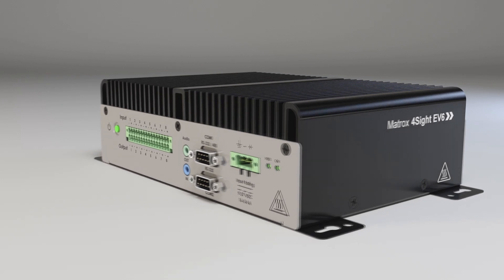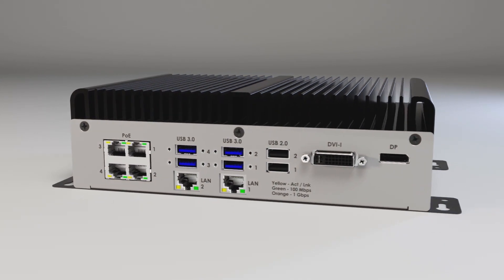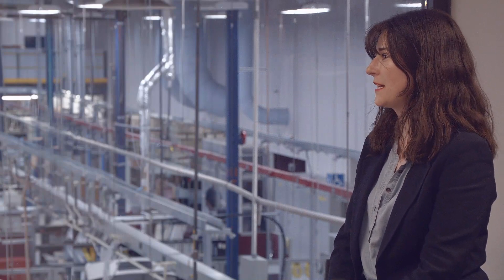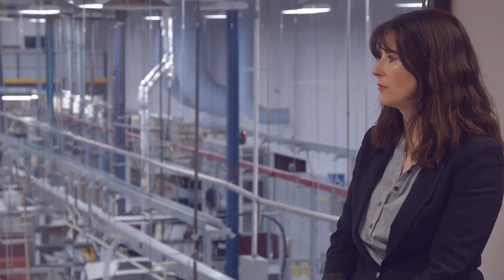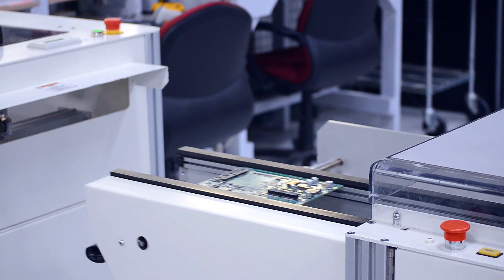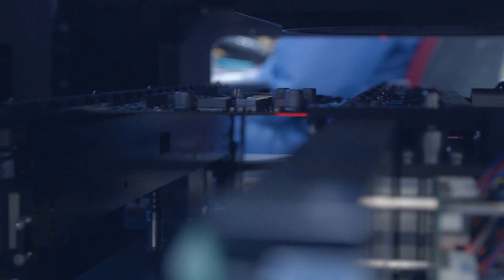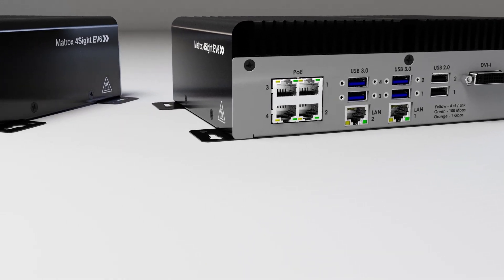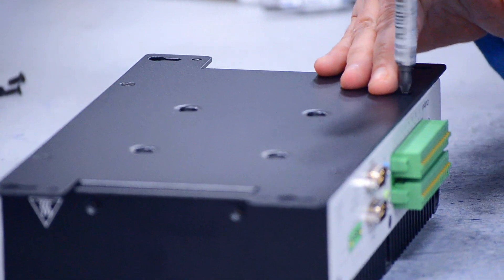Matrox 4Sight EV6 – Q&A with Matrox Imaging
The Matrox 4Sight EV6 vision controller is a powerful industrial imaging computer for managing multi-camera inspections efficiently and with ease. Integrating a seventh-generation Intel® Core™ processor, the 4Sight EV6 possesses the necessary computational power for demanding multi-camera—and even multi-line—inspections on the factory floor. Multiple ports support GigE Vision® and USB3 Vision® camera connections, while power over Ethernet (PoE) capabilities simplifies cabling requirements in busy industrial spaces. The Matrox 4Sight EV6 is built entirely in-house in the state-of-the-art Matrox Imaging production facilities, ensuring the highest degree of quality.

Join Fabio Perelli, product manager at Matrox Imaging, for a Q&A on the evolution of the 4Sight GPm to the 4Sight EV6, including software portability, upgraded processing power, and a dedicated hardware-assisted mechanism for timing of output events.